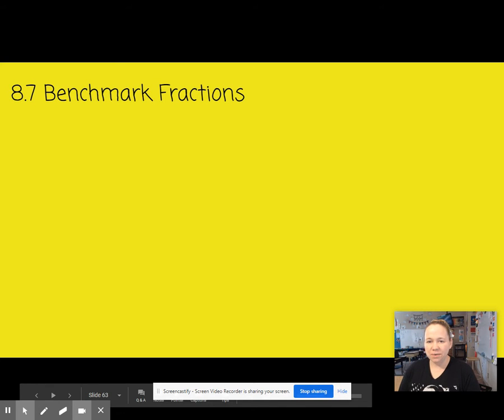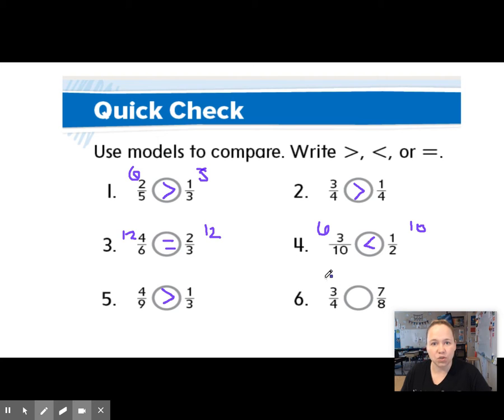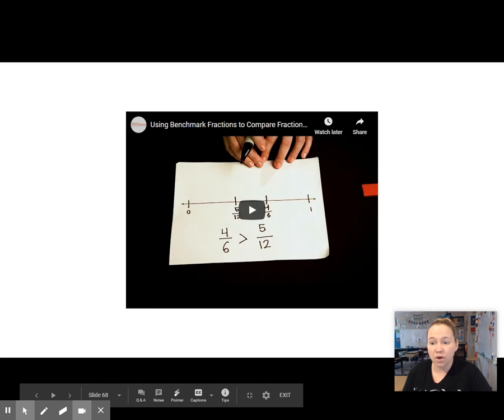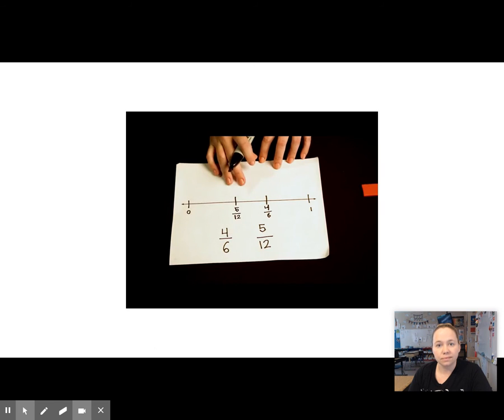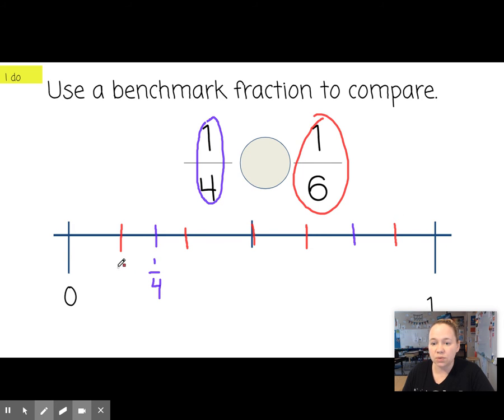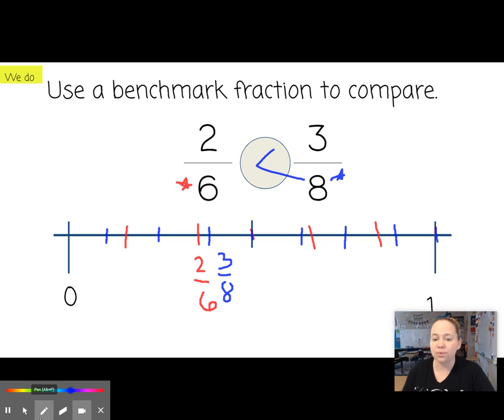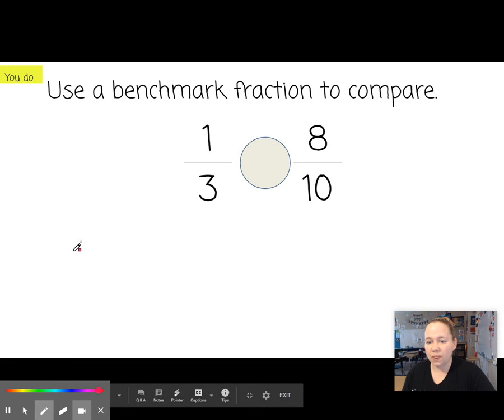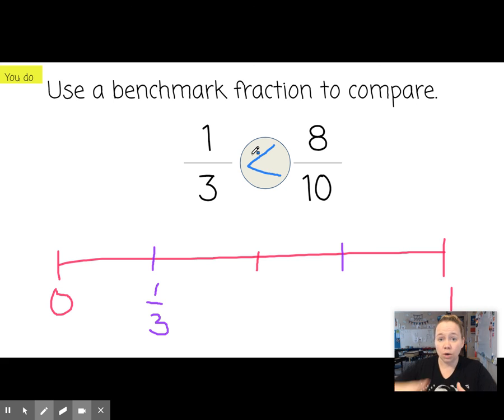8.7 Benchmark Fractions Meucci's Crew